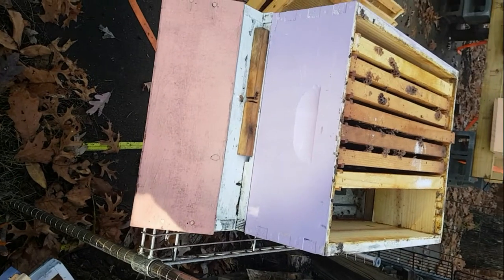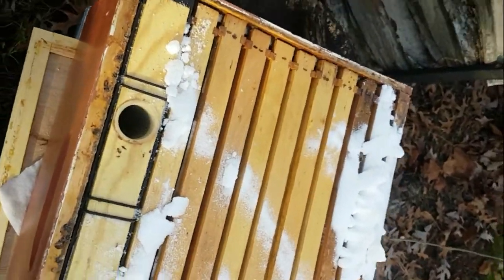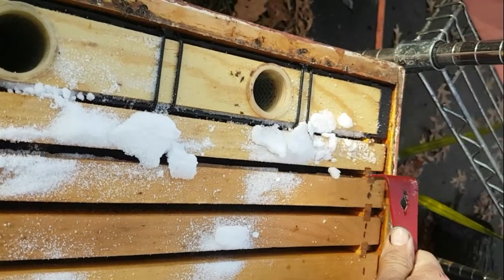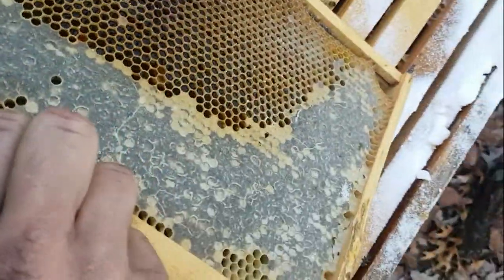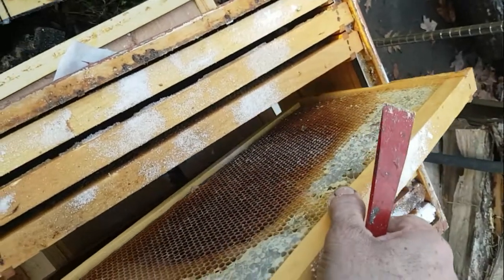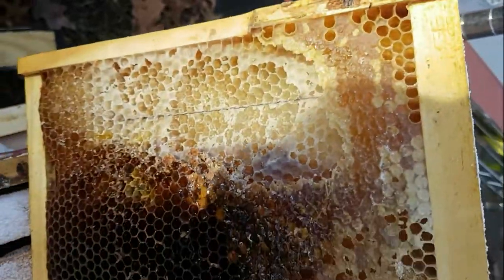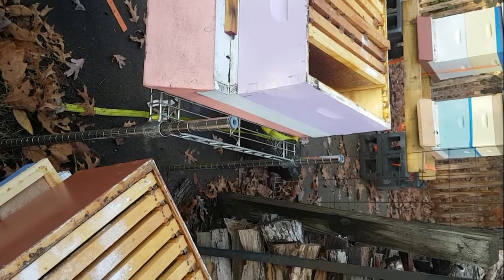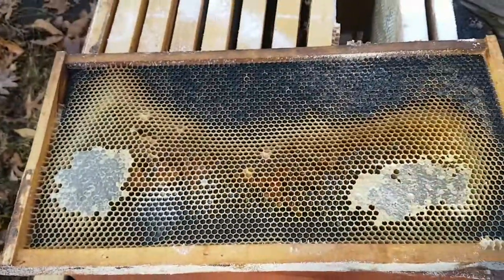Dead out - 12-2019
The weak hive did not make it. I did not have high expectations on it surviving the winter. This Spring and Summer it was very strong and seemed to be healthy